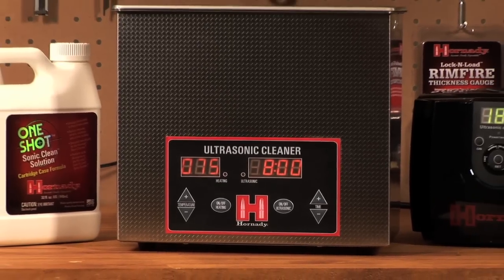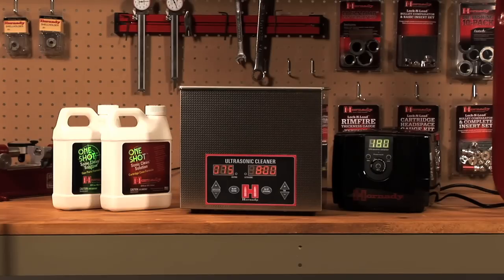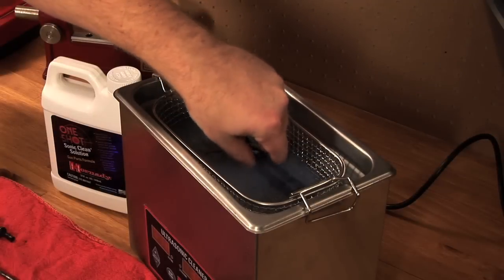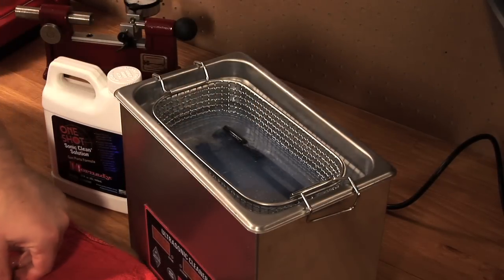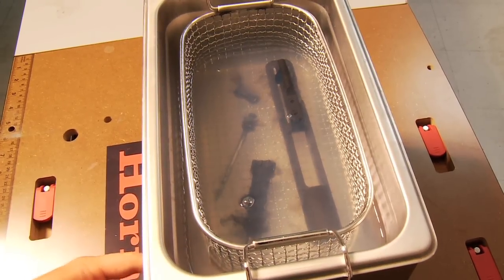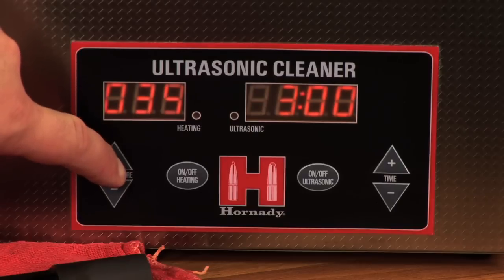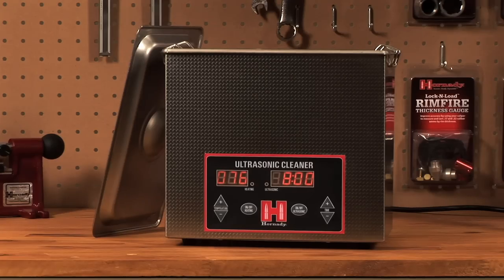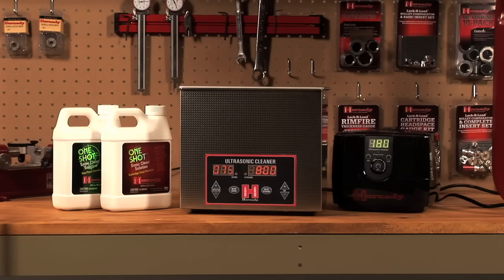Lock-N-Load® Magnum Sonic Cleaner from Hornady® Reloading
Considered the powerhouse of ultrasonic cleaners, the stainless steel Lock-N-Load Magnum Sonic Cleaner provides triple the size and twice the power of the original Lock-N-Load Sonic Cleaner.